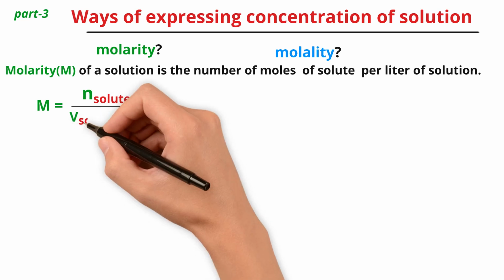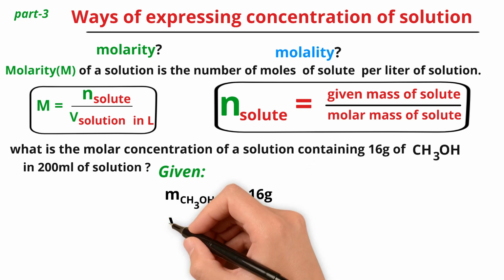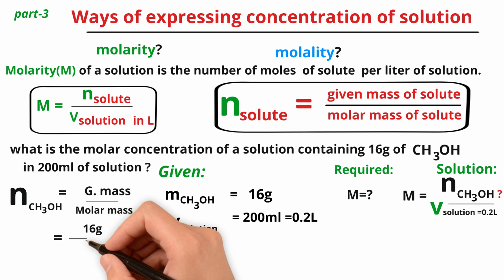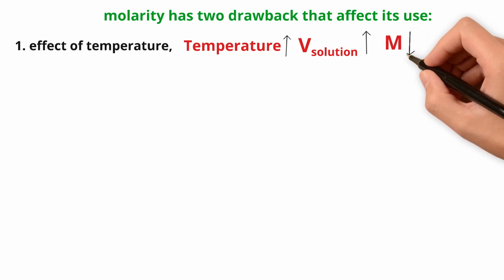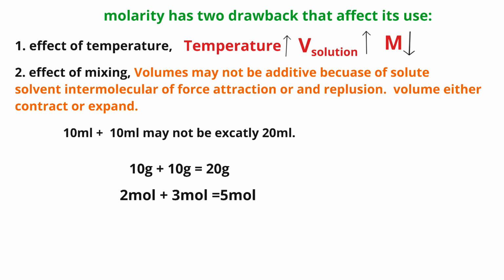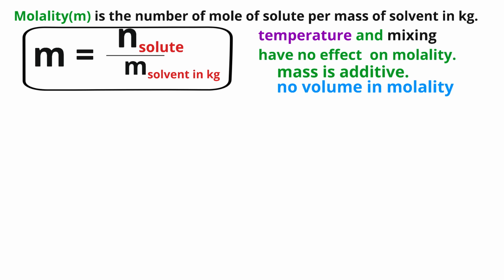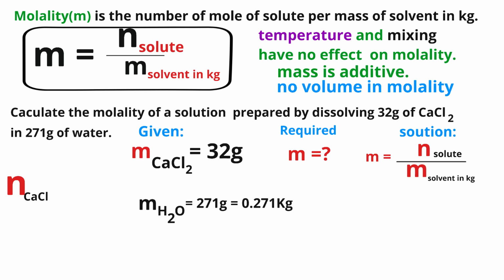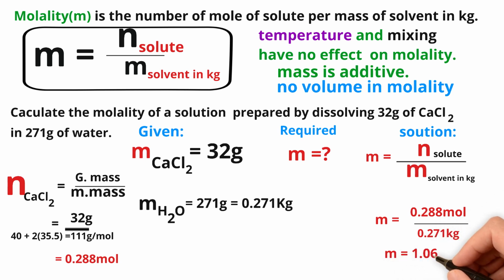part 3 way of expressing concentration of solution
this video is about molarity and molality